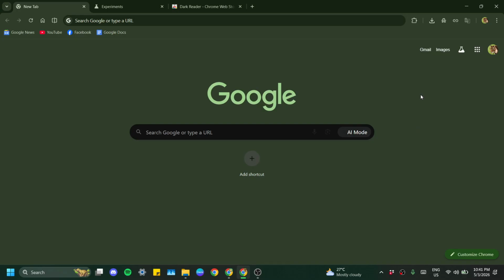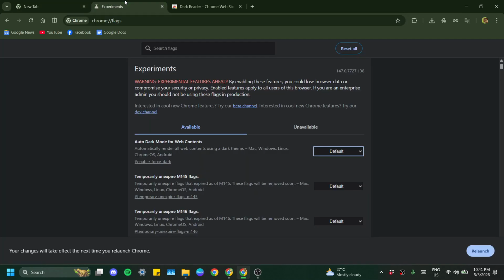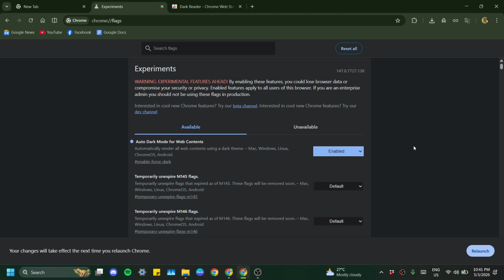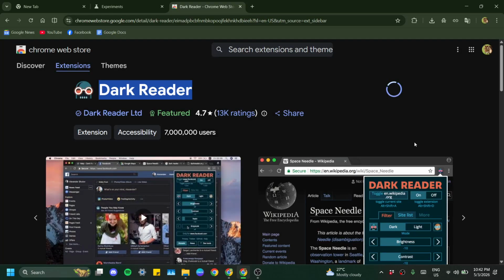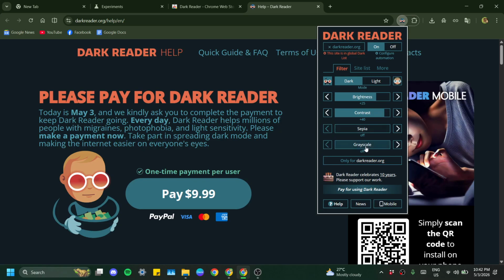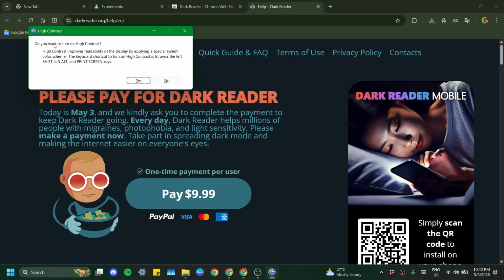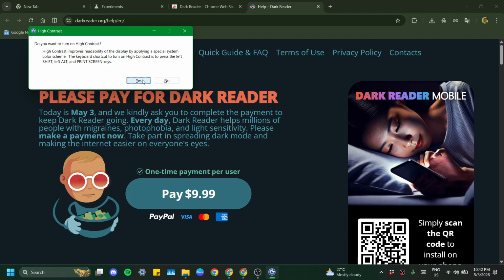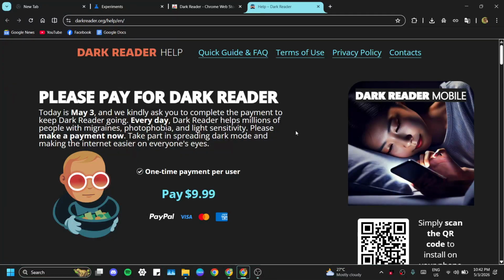How to Darken Fonts in Google Chrome (Updated 2026 Step-by-Step Beginner Guide)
Want to make text easier to read in Google Chrome by darkening fonts and improving visibility? In this updated 2026 beginner tutorial, you’ll learn different ways to darken fonts and improve text appearance in Google Chrome on Windows, Mac, or Chromebook.

In this video, you’ll learn:
• How to adjust Chrome appearance and font settings
• How to improve font visibility and readability
• How to use browser or system settings to darken text